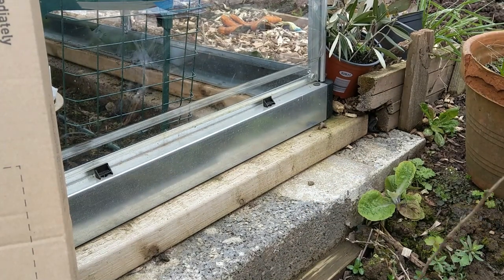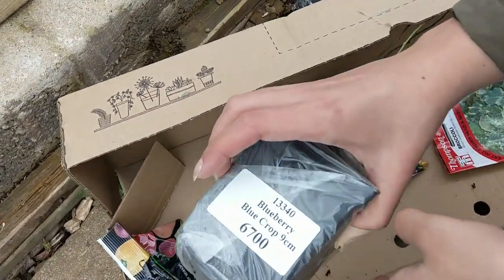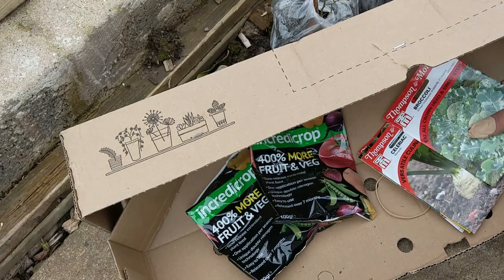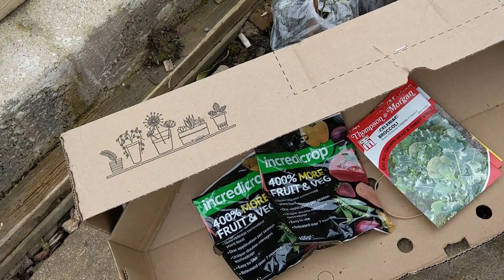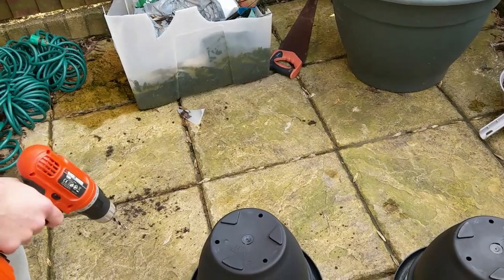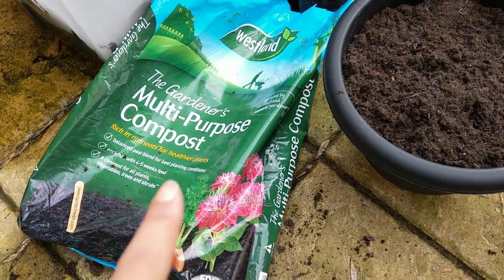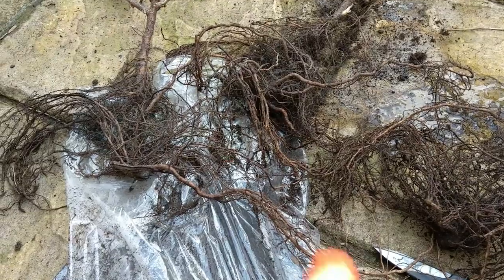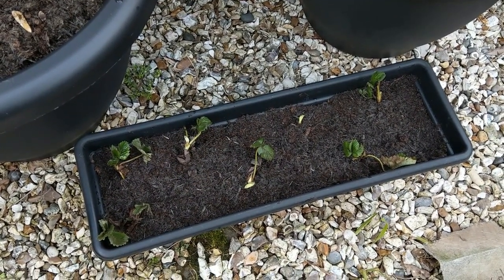Unboxing Thompson & Morgan 5 a day fruit & veg pack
Unboxing I purchased this from Thompson & Morgan. I believe this is an excellent starter pack for growing fruit and veg either in your garden or allotment.
If you would like to purchase this pack from Thompson & Morgan you can do so via this

In this video I'll show you exactly what I got in the pack. I also discuss blueberries and also plant the gooseberry bushes and strawberries in my garden.

I have not been paid for this video, I purchased the item. I was not given it.